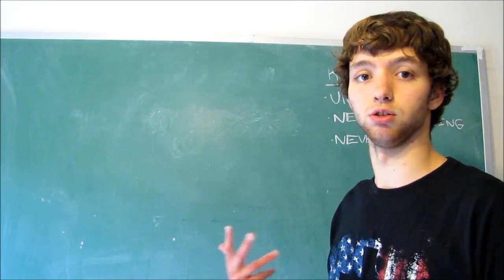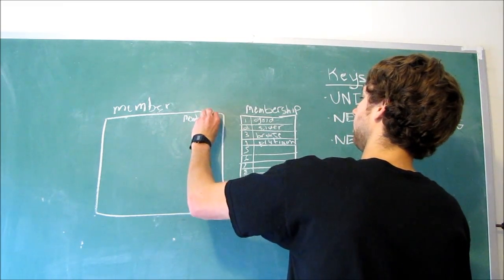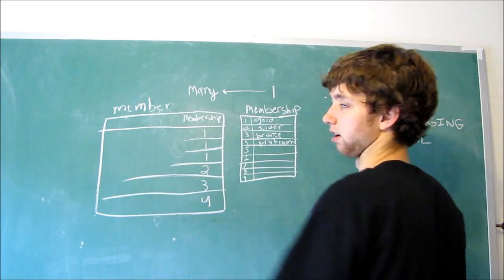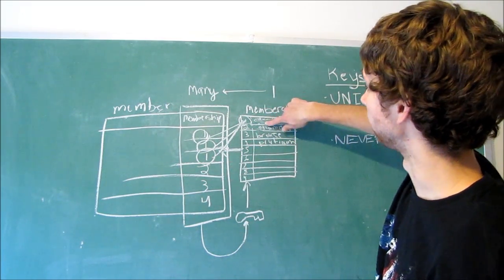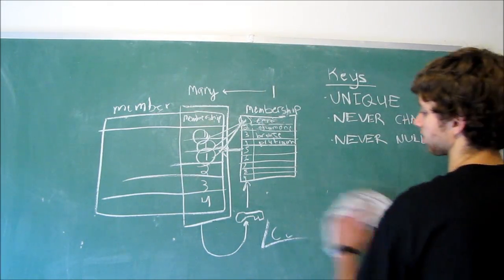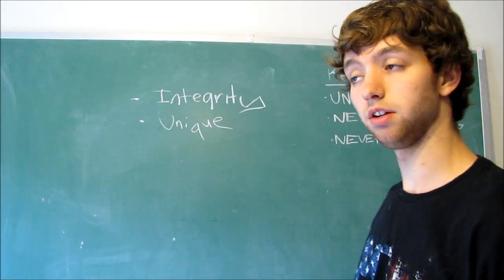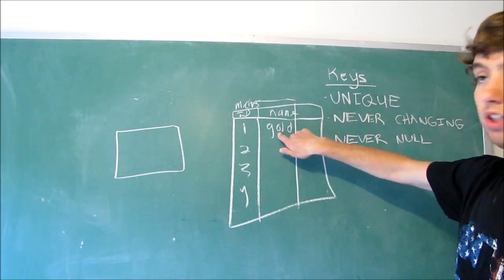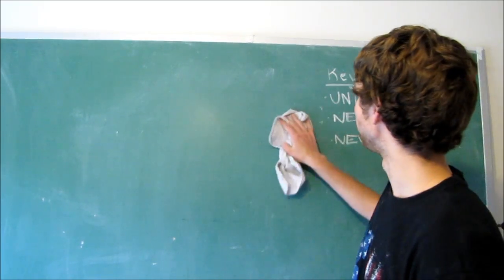Database Design 22 - Look up Table